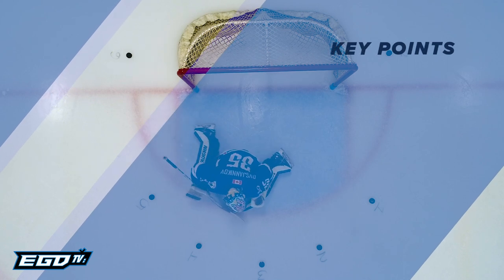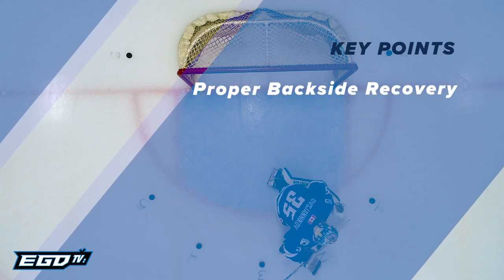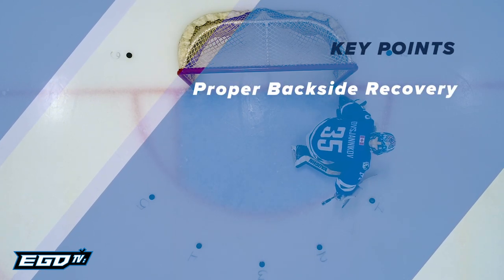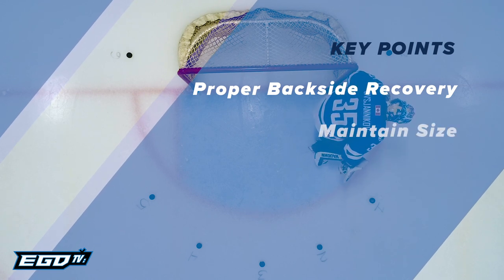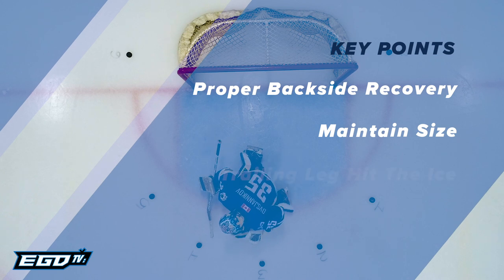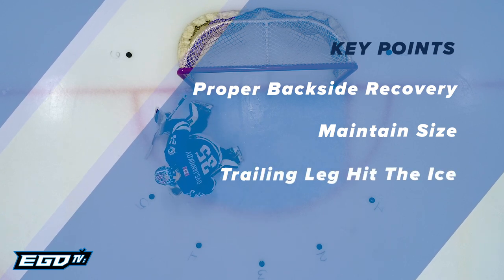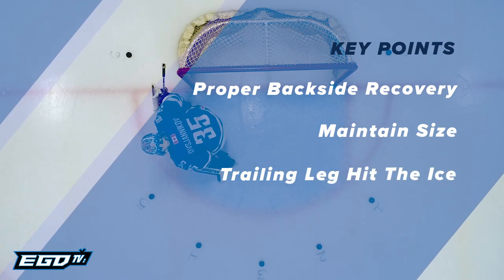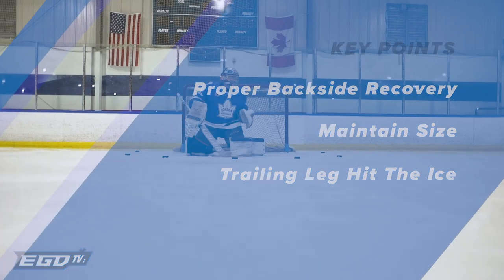Elite Goaltending Development Drill Video #20 - 5 Puck Crease Progression - Dual Butterfly Torque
Elite Goaltending Development brings on ice training videos to goaltenders everywhere.

Film/editor - Mike King
Graphics - Phil Cronin, David Difalco